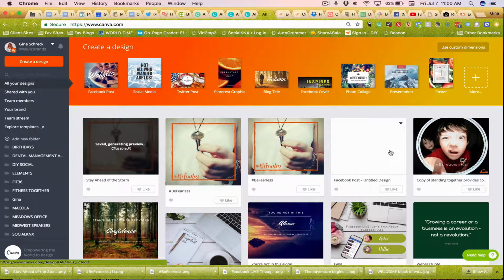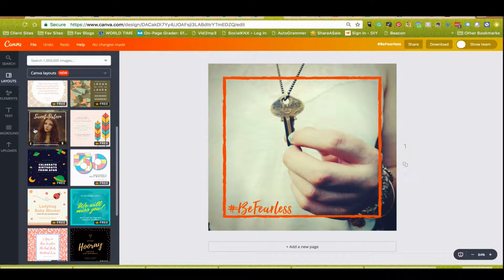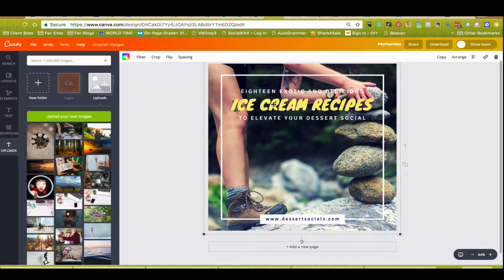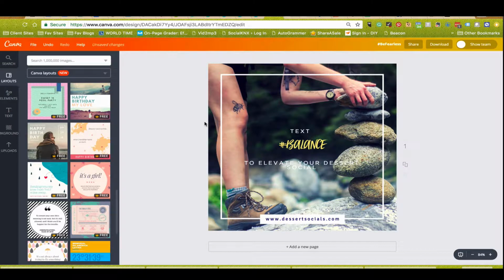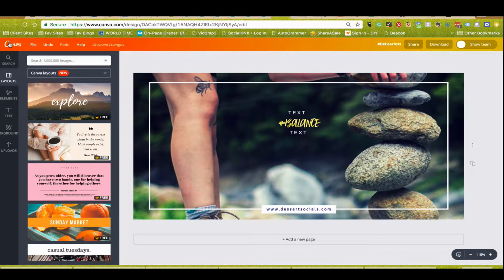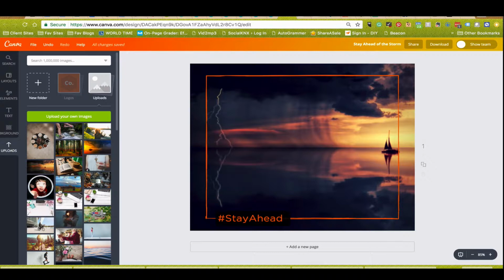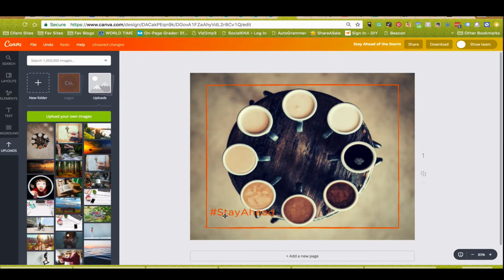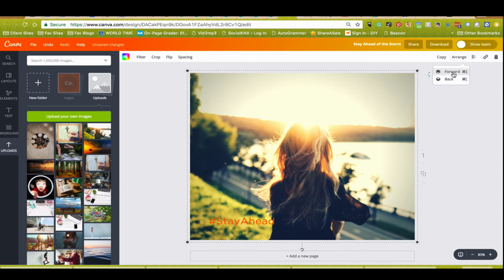CANVA- short show and tell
Here is how to take an existing image or layout and create another one quite quickly.
Canva helps you create great graphics for your blog, social media channels or anywhere else you need beautiful images. Find more at in our DIY.social Facebook group